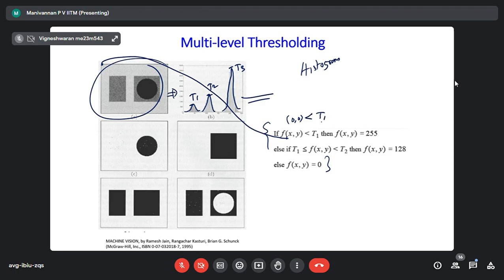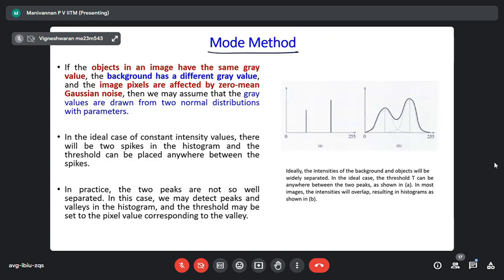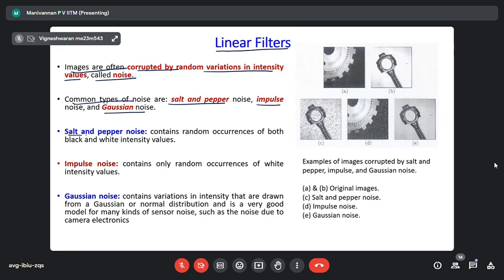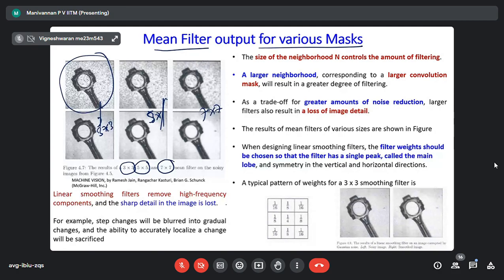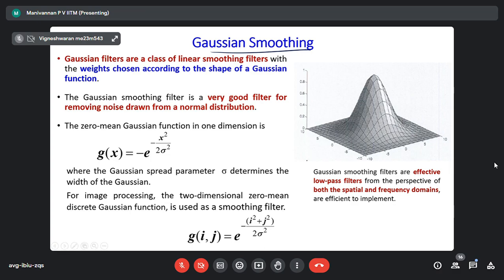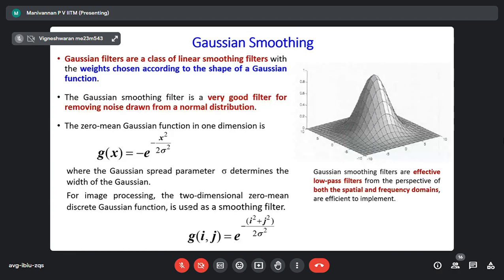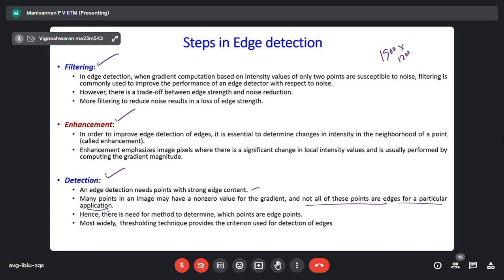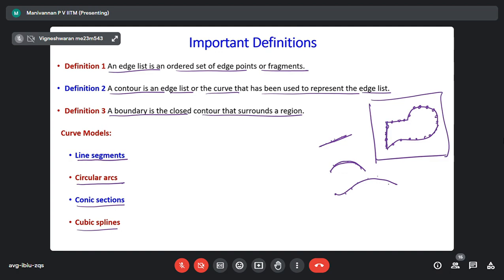28 - 2 Introduction to Autonomous Vehicles